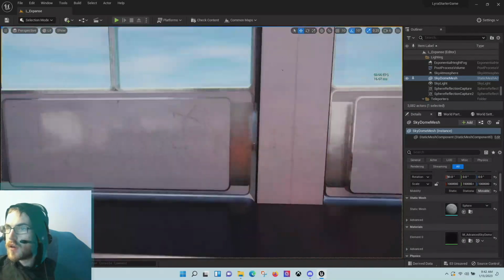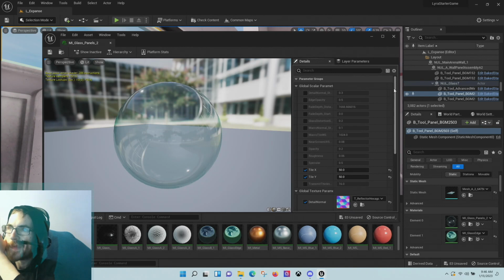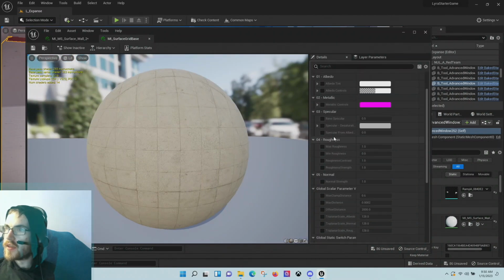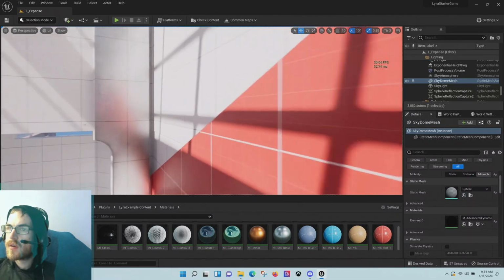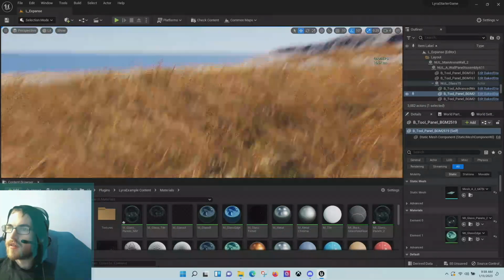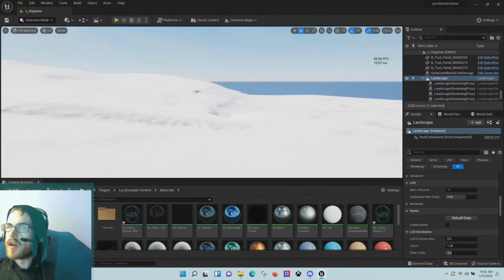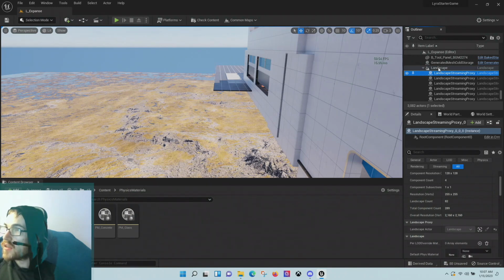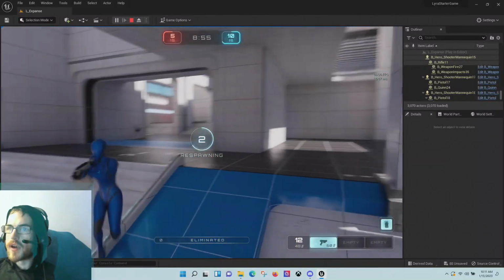Unreal 5.1 week 2 looking at Materials and terrain